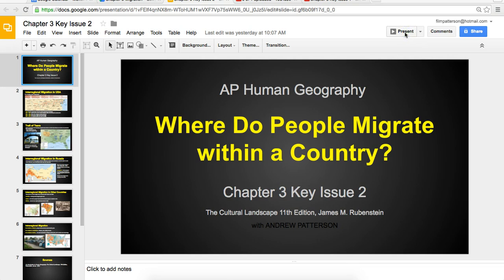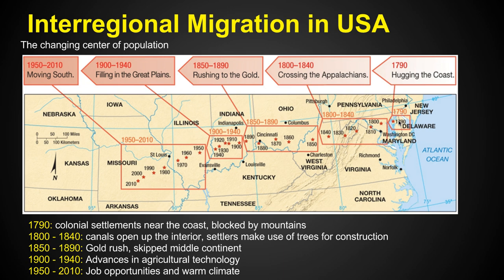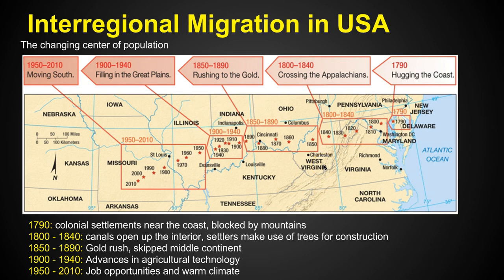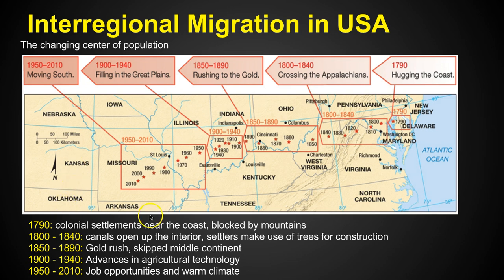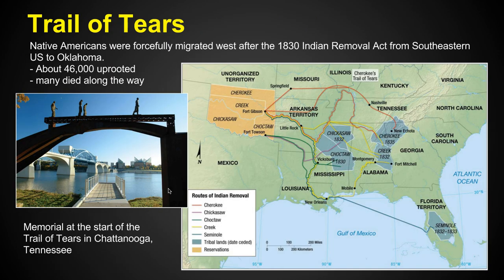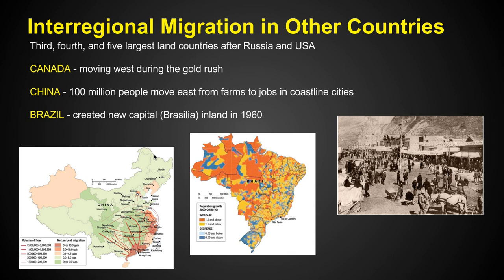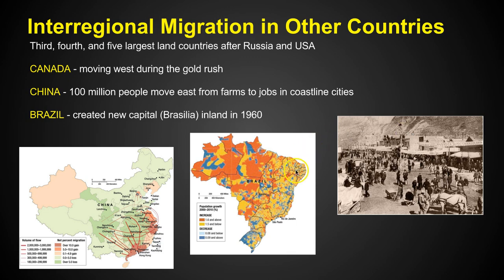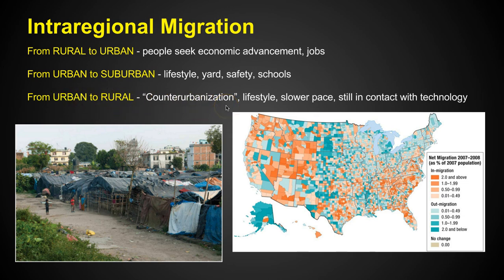Chapter 3 Key Issue 2 - Migration - AP Human Geography